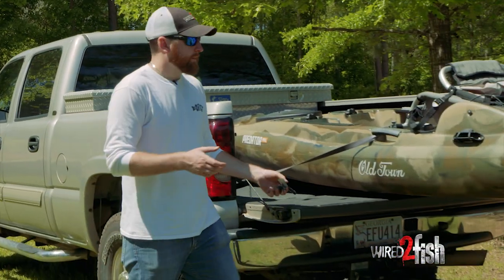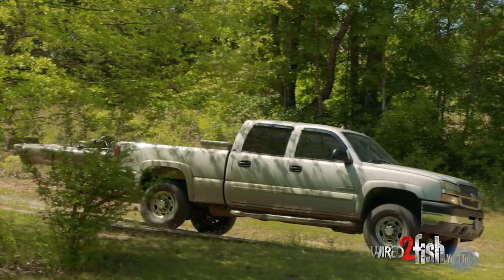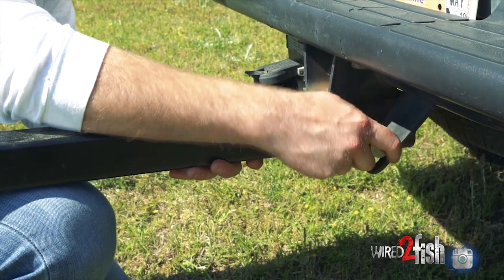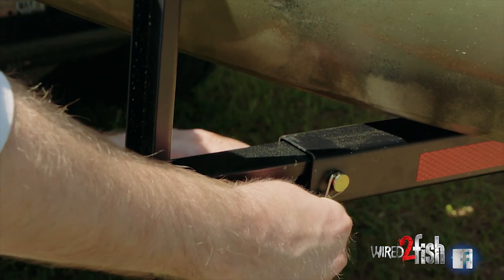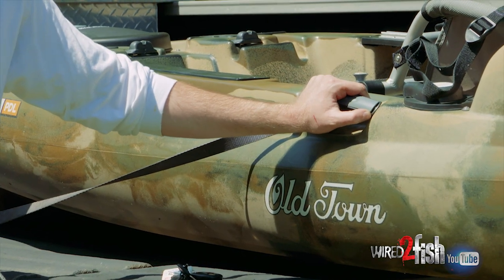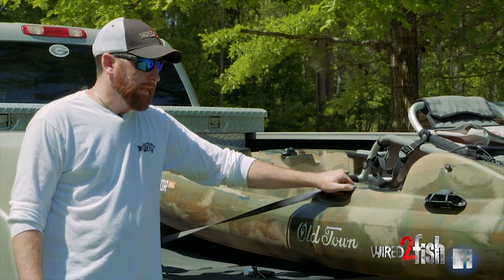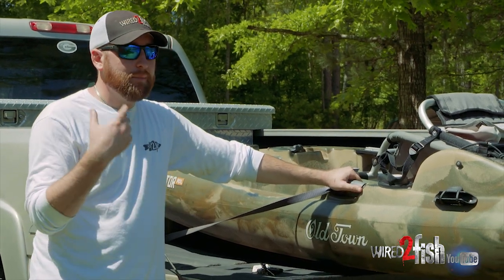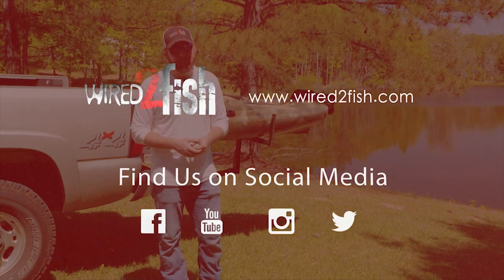Cheap and Easy Way to Haul Kayaks With Pickup Trucks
We’ve really taken a liking to kayak fishing lately; the stealth and versatility they allow is unmatched and they’re a relatively inexpensive way to get on the water. When Walker got his new Old Town Predator PDL, however, he quickly realized that it wouldn’t fit in the bed of his truck due to his deep-set toolbox. After a few days of researching and scheming, he decided to go with an affordable, yet easy-to-manage hauling method. He ordered an adjustable truck bed extender and it has made transporting his Predator PDL much easier.

With just one ratchet strap, the kayak stays in place with absolutely no movement whatsoever. He has taken it down rural dirt roads and wood trails with no damage to the kayak, his truck or his truck bed extender. Don’t let a toolbox or short-bed truck complicate hauling your kayak. This is a great option that won’t break the bank.